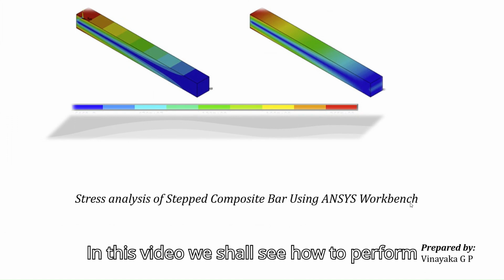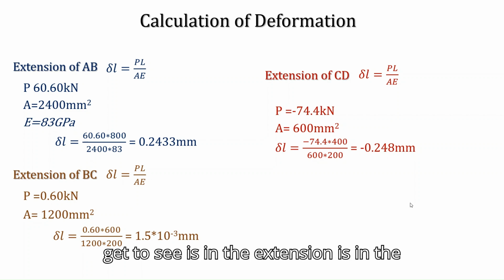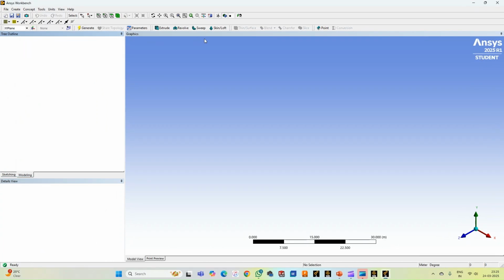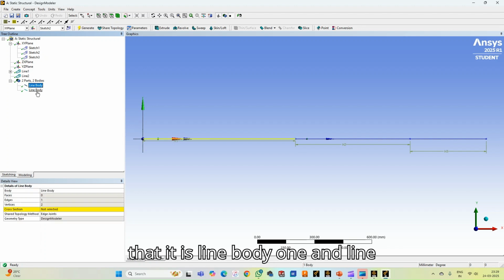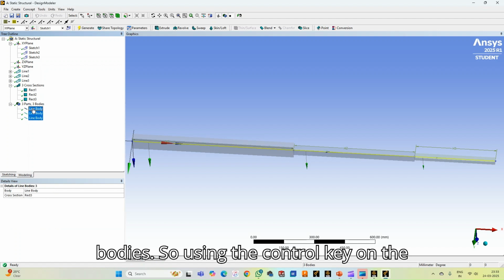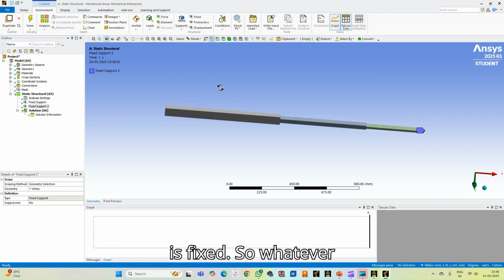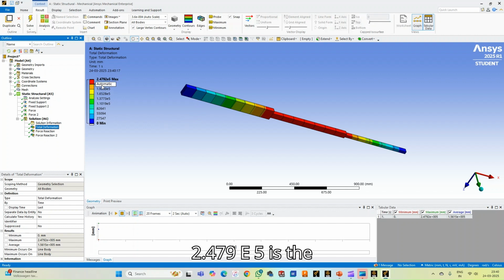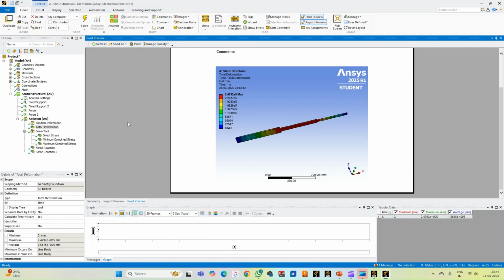Stress Analysis of a Composite Stepped Bar using ANSYS Workbench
The following details refer to the composite stepped bar shown in the figure:
If the loads are : P1 =60kN, P2=75kN. Determine the extension of the bar, Reaction forces and stress distribution in each component. Assume Poisson’s ratio as 0.3 for all sections.
AB 800mm 2400mm2 83GPa
BC 600mm 1200mm2 70GPa
CD 400mm 600mm2 200GPa